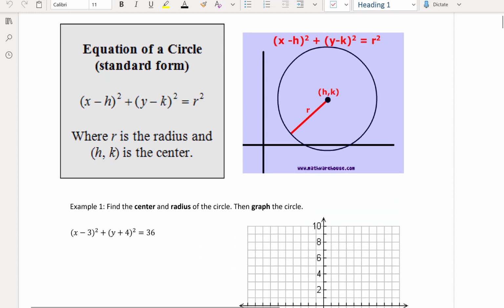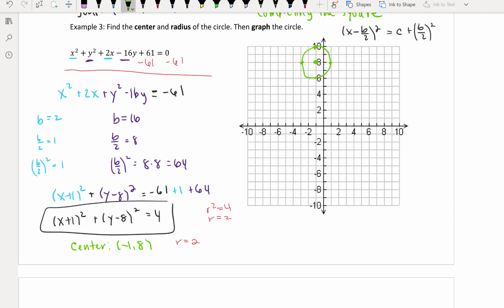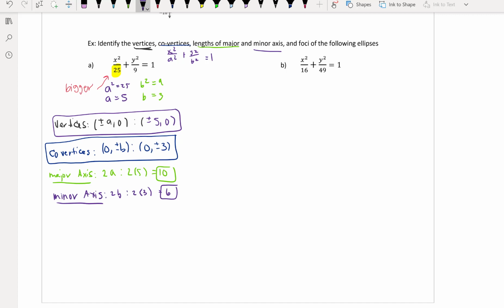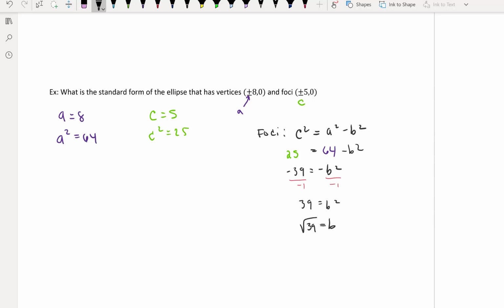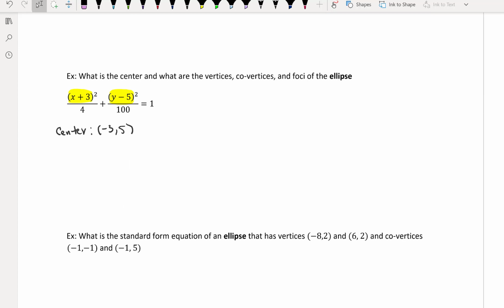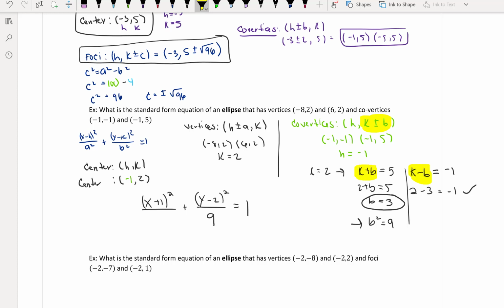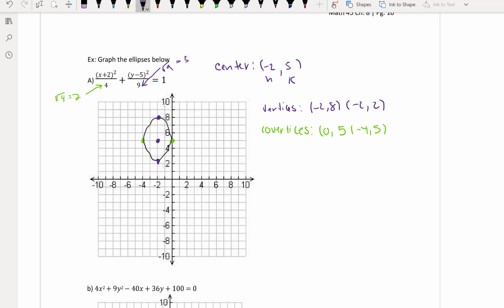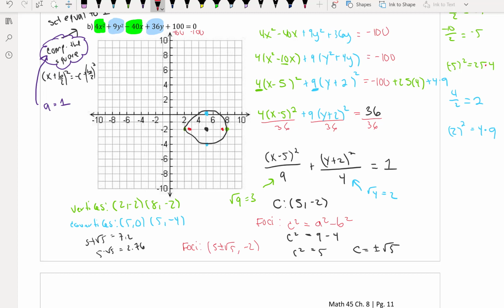Math 45. Section 8 .1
Circle(s) and Ellipse.